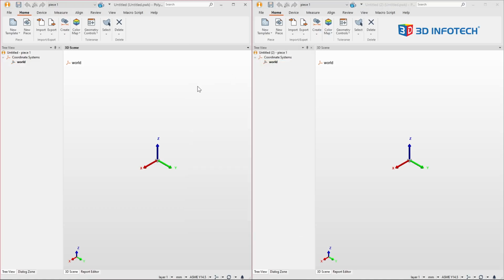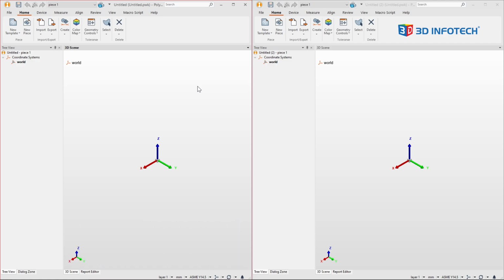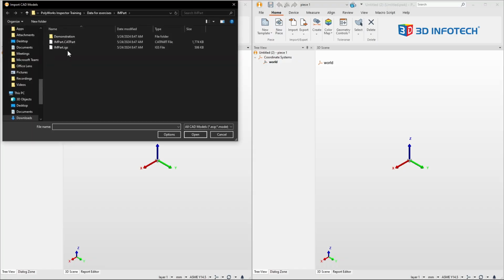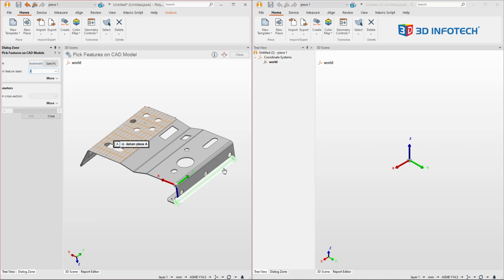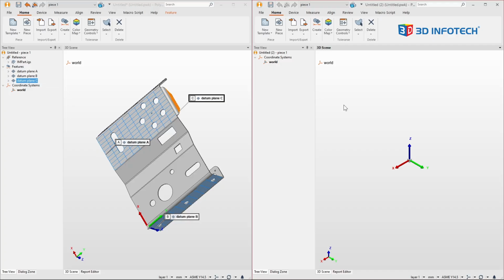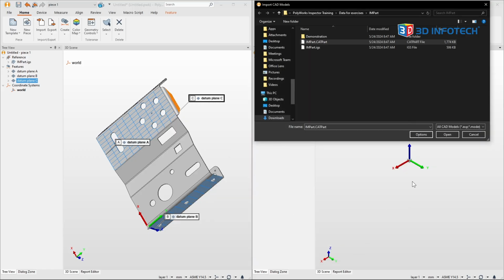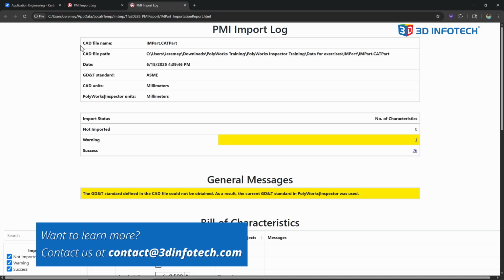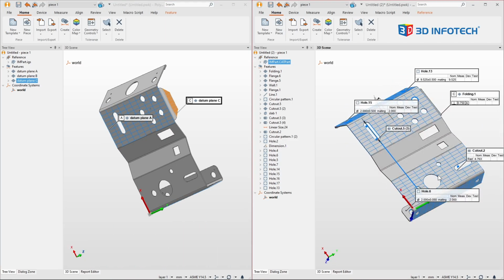CAD Models and PMI | PolyWorks 2025 Tips & Tricks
PolyWorks can directly import Product Manufacturing Information (PMI) from native CAD files like SolidWorks and CATIA. An additional translator license is needed, but observe the time savings when working with the CAD translator.